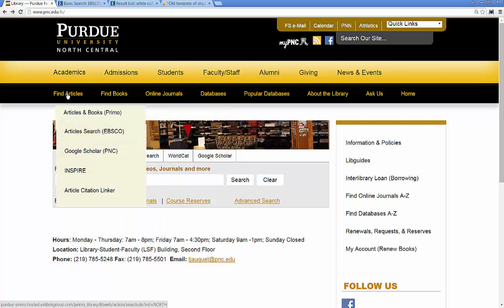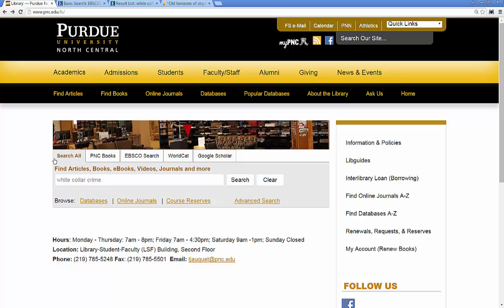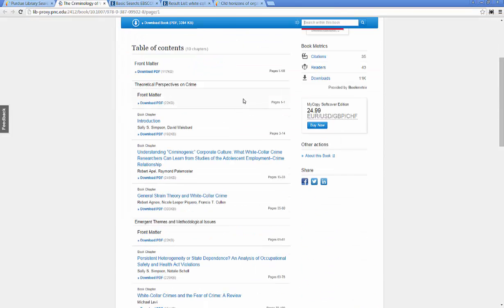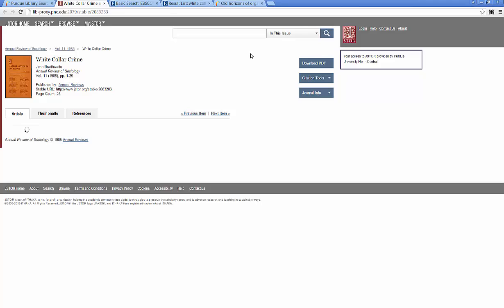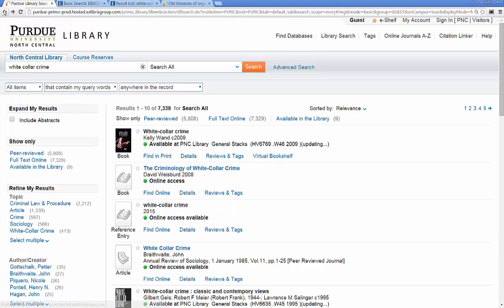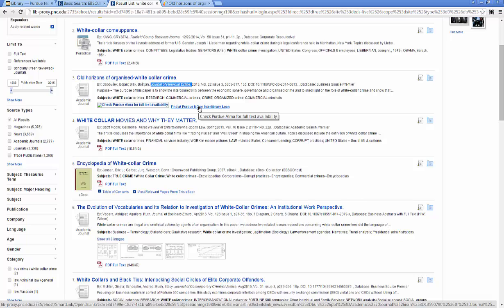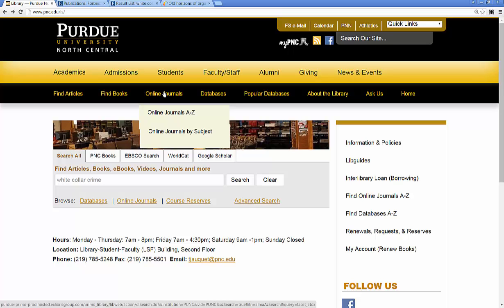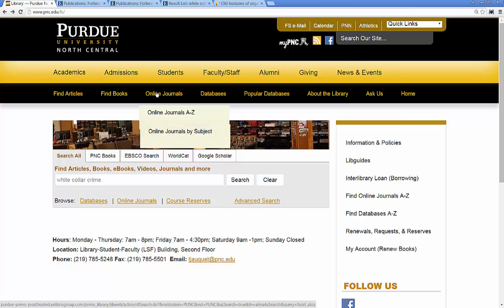PNC Library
Overview of PNC Library homepage